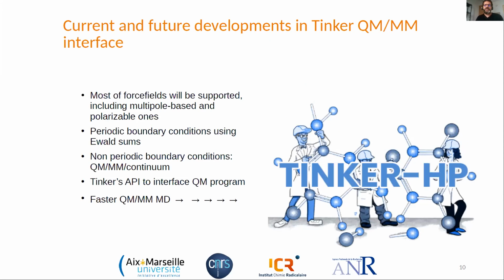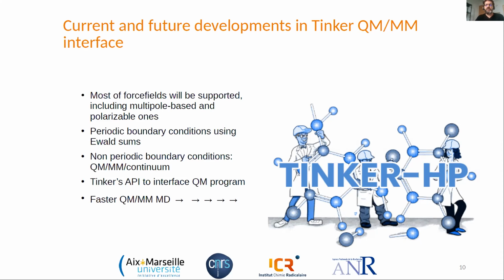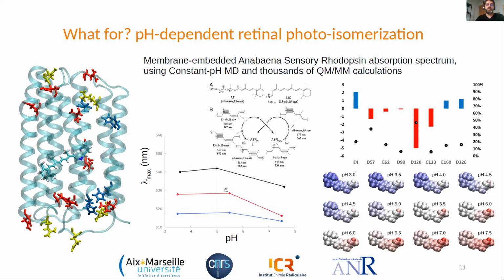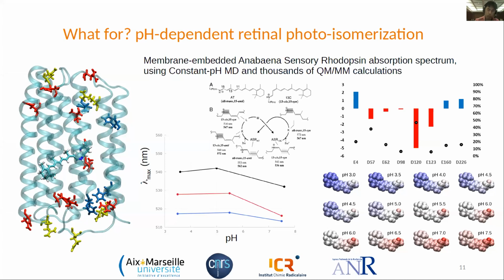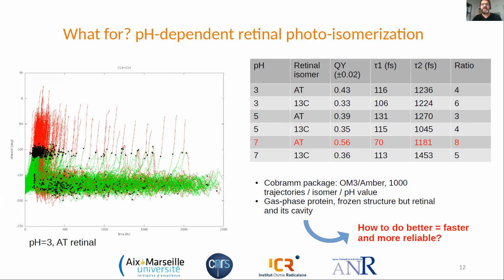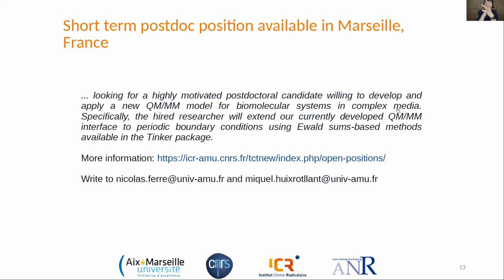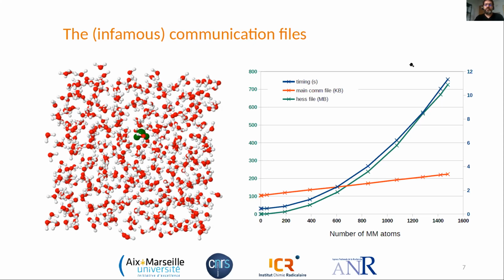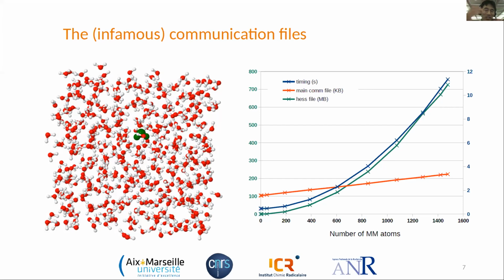QM/MM Interface: Part 2 Lectured by Dr. Nicolas Ferre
QM/MM Interface between Electronic Structure and Molecular Mechanics Programs